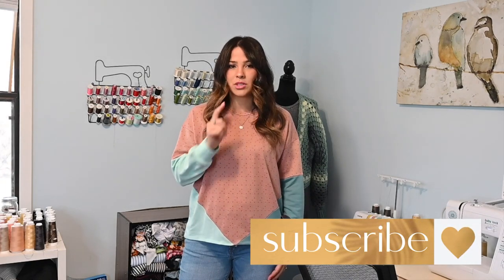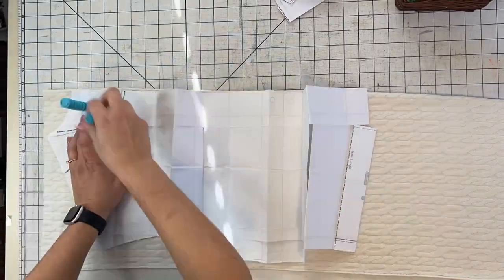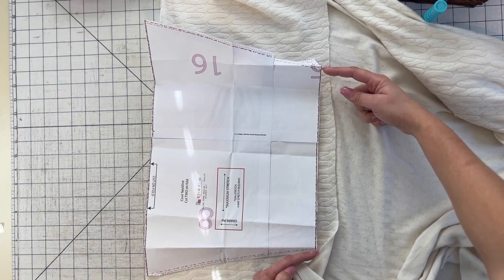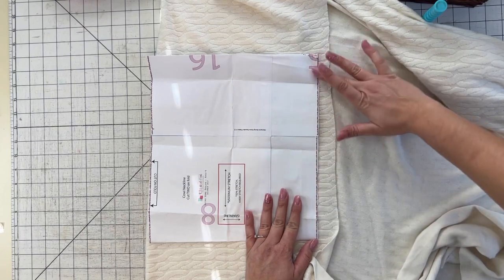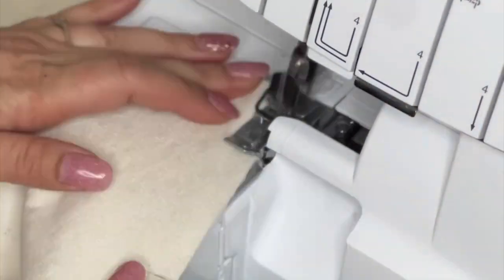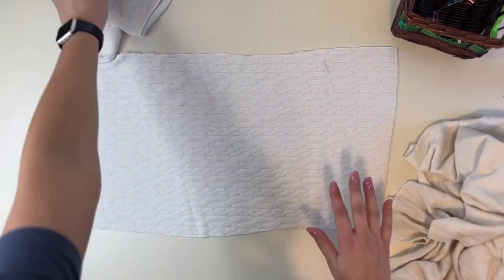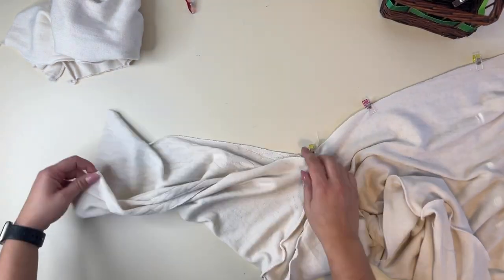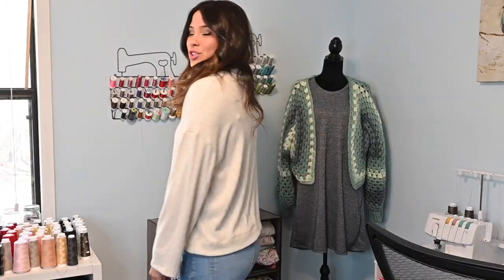Sewing Up An Overized Cowl Top!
I wanted a cozy comfy top and decided to use my favorite oversized pattern and add a cowl to make it! I love how it turned out!!

Canada:
thecustomfabricslayer.ca

Video & Photography -
FEELWORLD T7 7 Inch IPS 4K HDMI Camera Field Monitor